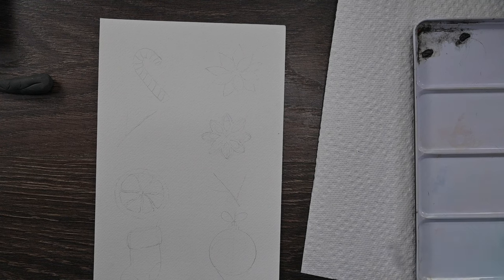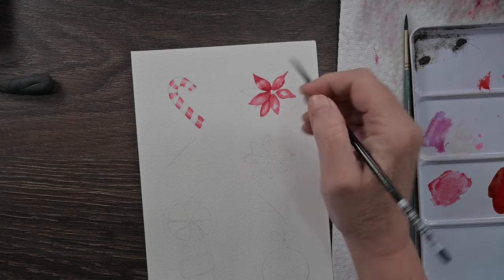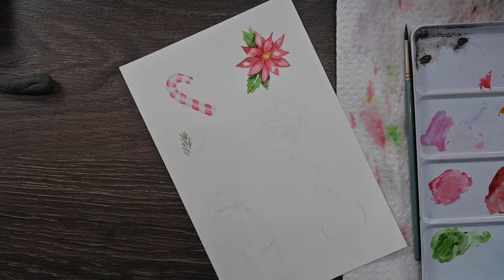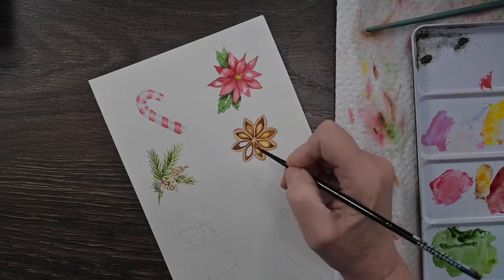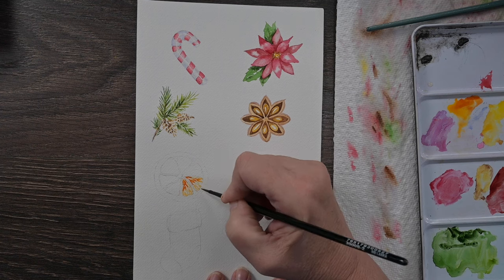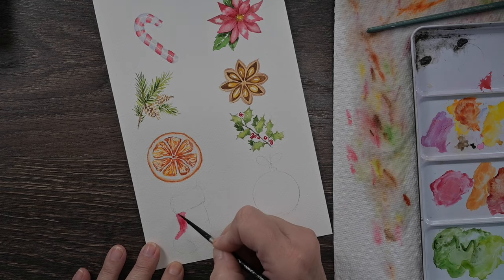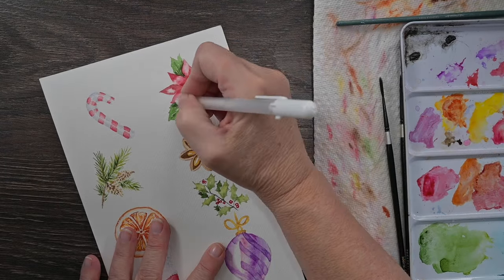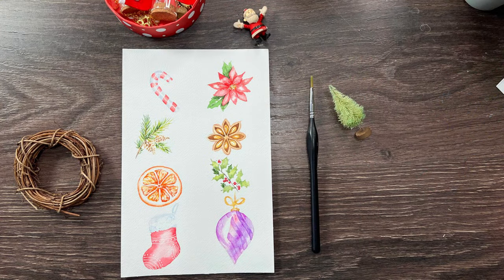Easy Watercolor Christmas Doodles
These Christmas doodles can be used as bullet Journal decorations, on Greeting cards, Giftags and combined to make a pretty home decor painting.
For $5/month, you get great exclusive bonus content, like printables, early access to videos, practice sheets, guides, Bullet journal spreads and more.

MY FAVORITE SUPPLIES:

Creative Mark Mimik Synthetic Squirrel Hair Brushes
Silver Black Velvet Brush Set
Golden Maple Detail Brushes
Winsor and Newton Cotman Sketchers Box
Daniel Smith Watercolor Essentials
Fabriano Artistico Watercolor Block 5x7 inches

VIDEO EQUIPMENT:
Nikon z30 Vlogging Camera
Canon M50 Mark II
SD Card SanDisk 256 GB
External Hard Drive, Lacie Rugged 4TB
Mic, Blue Yeti
Lighting: Newer CB60 LED Video Light
Diffuser: Newer 34-inch Lantern Softbox
Camera Stand: Manfrotto 196B-2 143BKT 2-Section Single Articulated Arm with Camera Bracket (Black)